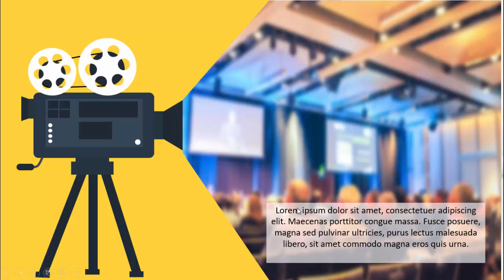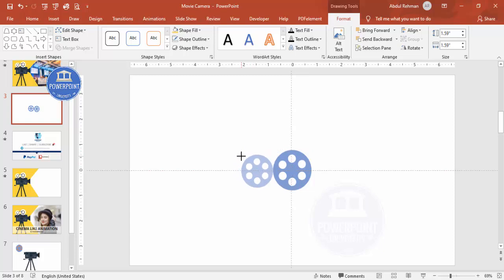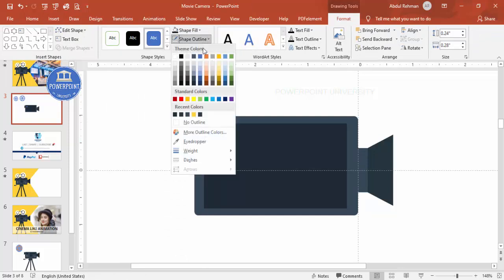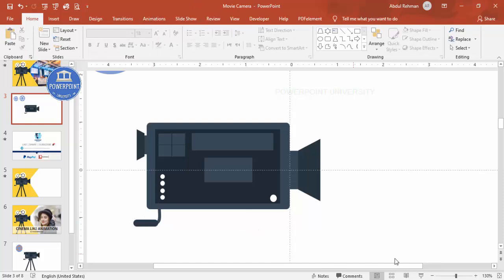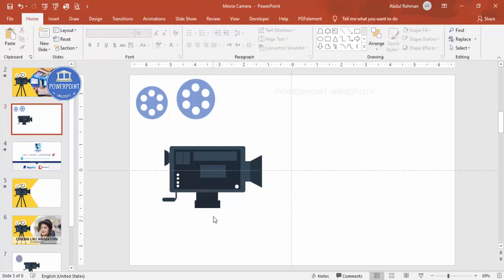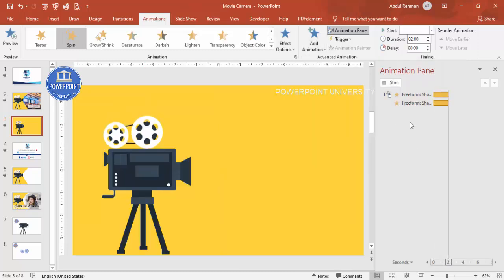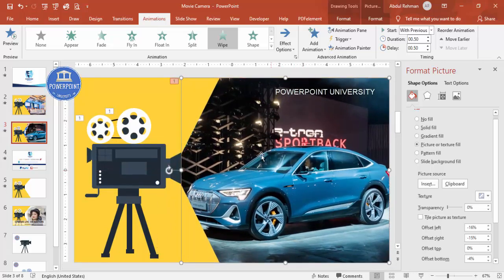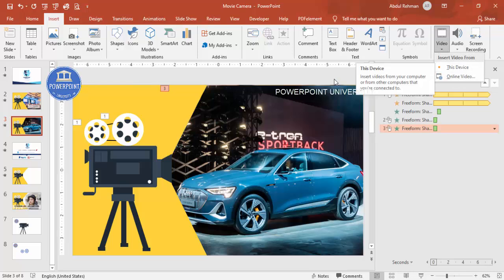Cinema Animation Effect in PowerPoint